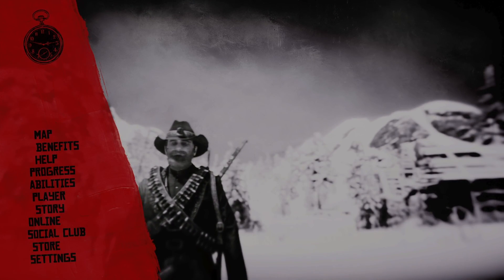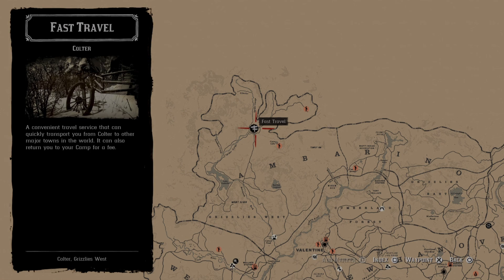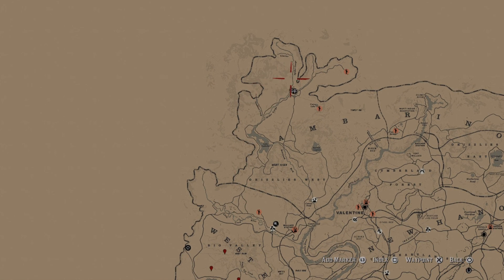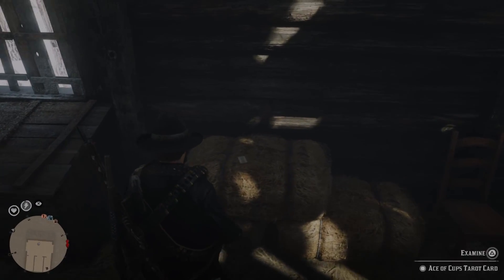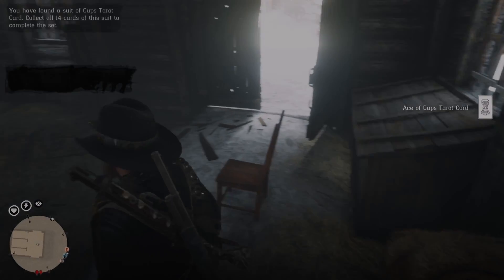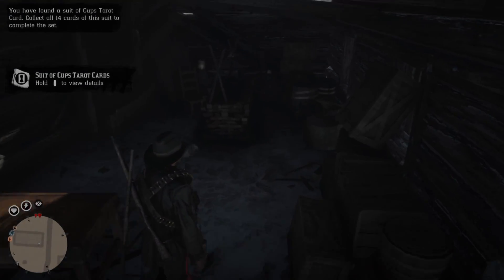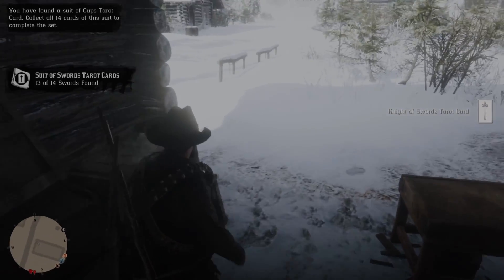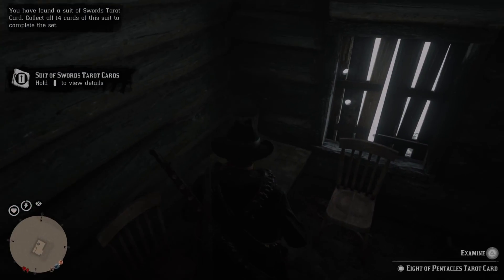Unlimited Money/XP Glitch Full Sets + 100's of Collectibles in Red Dead Online